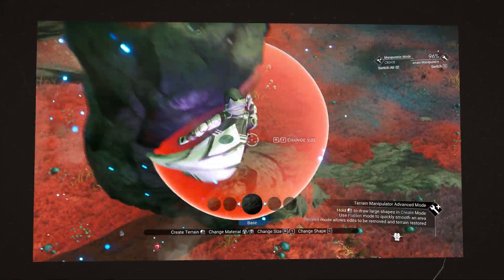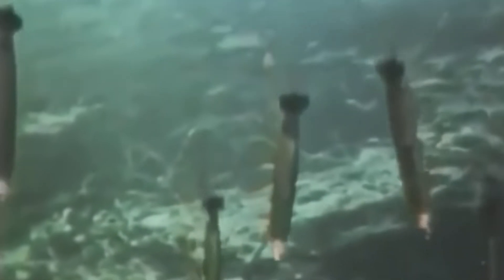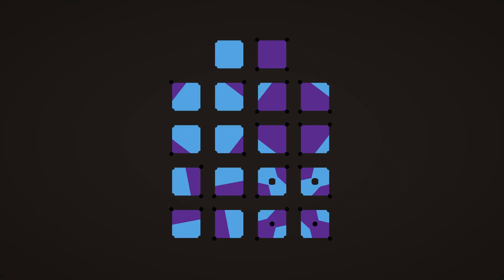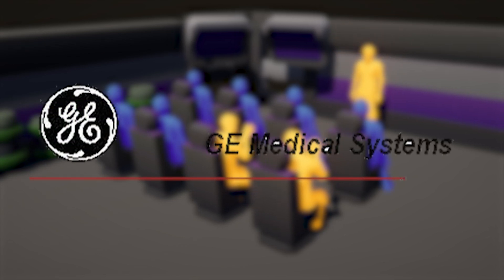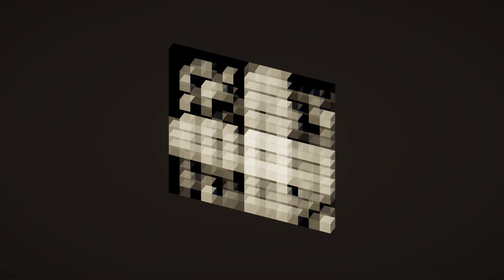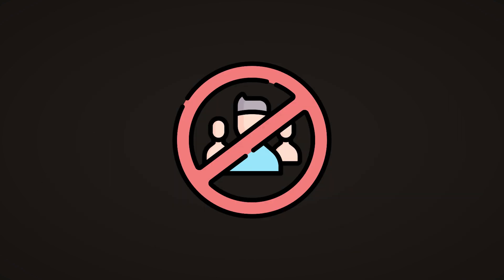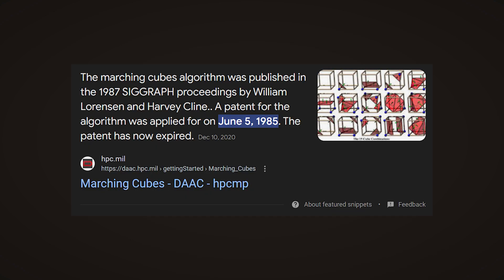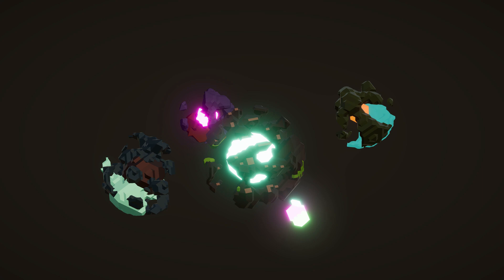How Healthcare Changed The Video Game Industry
A cube a day keeps the doctor away.

This was a fun exploration into Marching Cubes. I decided to take a deeper dive and I am taking you on this ride...